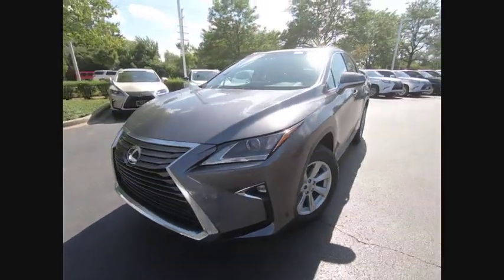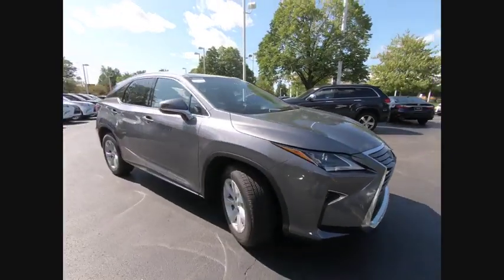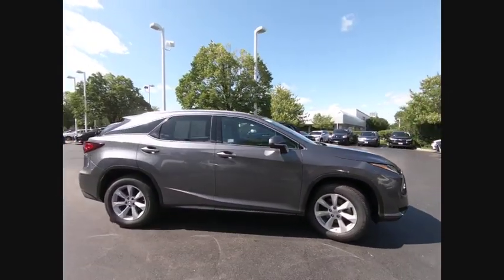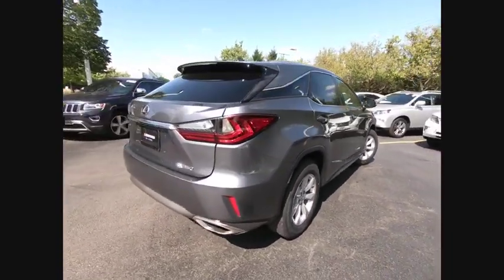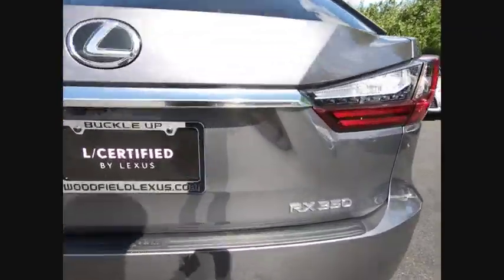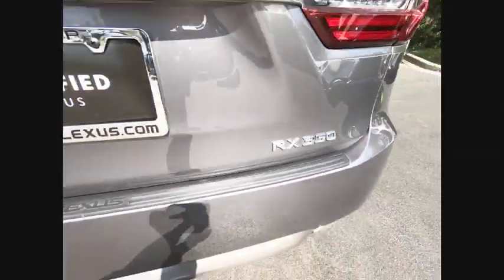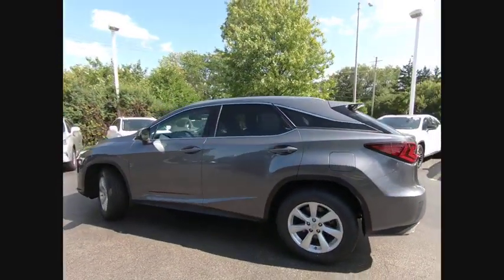2016 Lexus RX 350 PREMIUM Schaumburg IL Q2223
2016 Lexus RX 350 PREMIUM

Woodfield Lexus
350 E. Golf Rd

**ADDITIONAL 2 YEARS/UNLIMITED MILE COMPREHENSIVE WARRANTY AND COMPLIMENTARY MAINTENANCE**, ** Local Trade**, **Bought and Serviced Here**, ** Blind Spot Monitor, ** Alloy Wheels / Premium Wheels, ** Backup Camera, ** Bluetooth, Hands-Free, ** Cooled Seats, ** Heated Seats, ** Heated Steering Wheel, ** Memory Seat, ** Sunroof/Moonroof, ** Adaptive Cruise Control, ** Automatic Emergency Braking, ** Brake Assist, ** Cruise Control, ** HomeLink, ** Keyless Entry, ** Keyless Start, ** Leather Seats, ** Premium Sound System / Premium Audio, ** Portable Audio Connection, ** Satellite Radio, ** Security System, ** Stability Control, ** Steering Wheel Controls, ** USB Port.Recent Arrival! Certified. CARFAX One-Owner. Clean CARFAX. Nebula Gray Pearl 2016 Lexus RX 350 4D Sport Utility 3.5L V6 DOHC 24V 8-Speed Automatic AWDL/Certified Details:  * Warranty Deductible: $0  * Vehicle History  * 161 Point Inspection  * Roadside Assistance  * CERTIFIED WARRANTY: Unlimited-mileage warranty up to 6 years. Balance of new car warranty (4 Year/50K Miles) plus 2 Year/Unlimited-mileage L/Certified warranty. SERVICE MAINTENANCE: Complimentary Maintenance Plan covering the first four basic factory-scheduled maintenance services for 2 years or 20,000 milesShopping at Woodfield Lexus is car buying the way it should be: fun, informative and fair. Here are our promises:* Transparent Pricing!* Pressure Free, Efficient, Friendly, and Helpful Sales Staff!* One Massive Inventory For One Stop Shopping!* No Hassle Sell or Trade Any Car* Pressure Free Road TestWoodfield Lexus - Come See For Yourself Today!Awards:  * 2016 KBB.com Best Resale Value Awards   * 2016 KBB.com Brand Image AwardsReviews:  * Impeccably crafted and attractively designed cabin; supremely quiet; appealing ride and handling balance with F Sport; strong value for the segment. Source: Edmunds